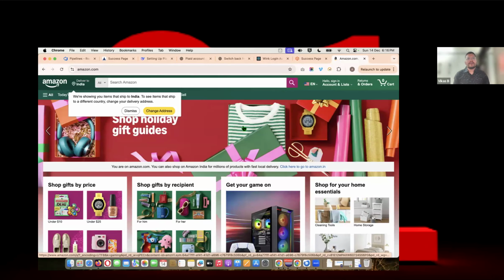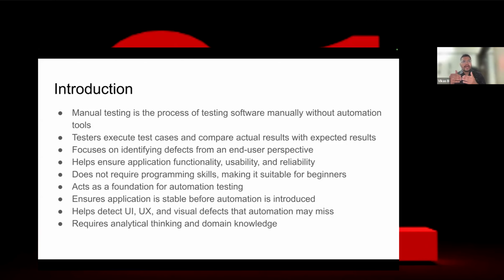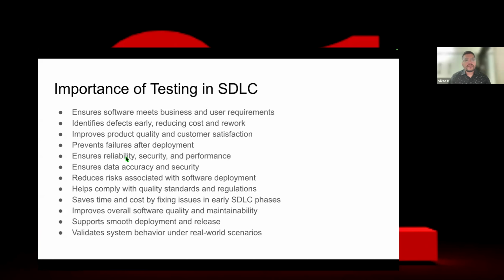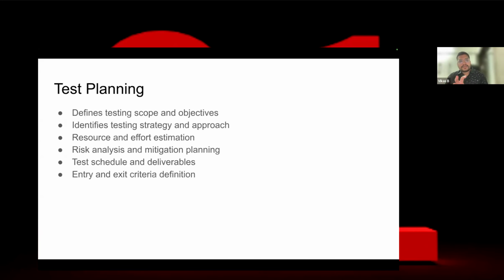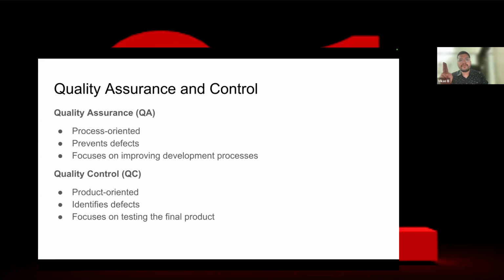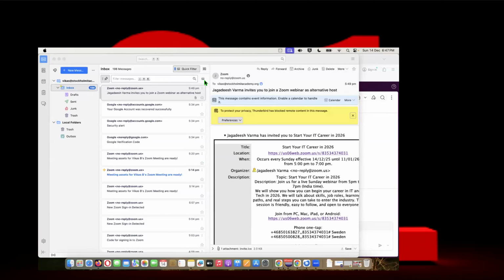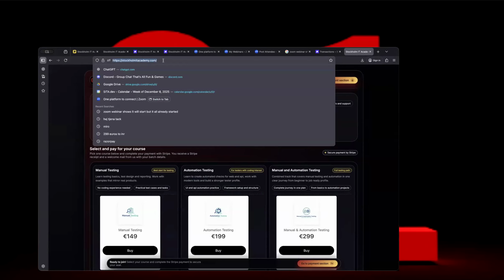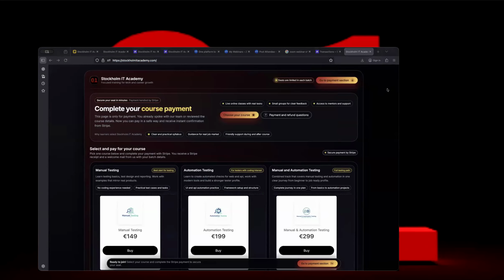Manual Testing Course Curriculum Walkthrough and Q and A Session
In this session we walk you through the Manual Testing course curriculum at Stockholm IT Academy. You will get a clear overview of what topics are covered how the training is structured and what skills you will learn during the course.

We also answer common questions from participants about eligibility learning pace tools used assessments and career support. This session is useful for anyone who wants to understand if Manual Testing is the right starting point for a career in software testing.

Join any course you choose, and we’ll add you to the next batch starting 12 January 2026 🎉🌟